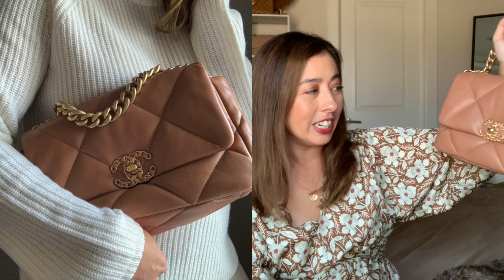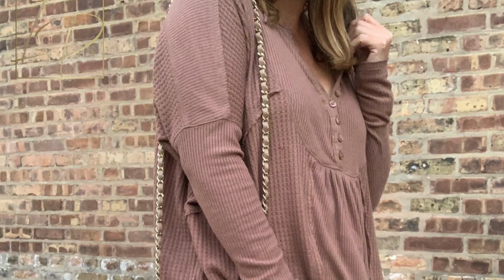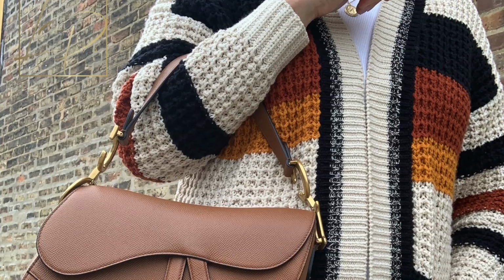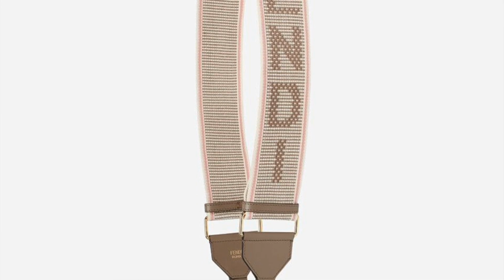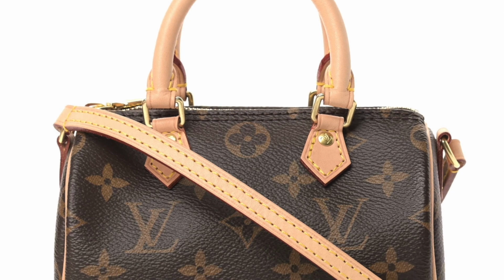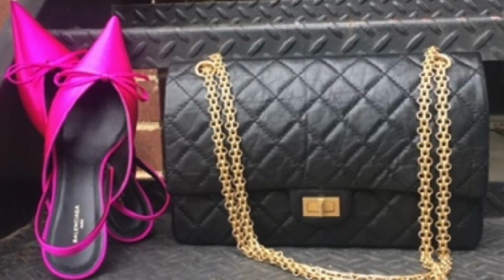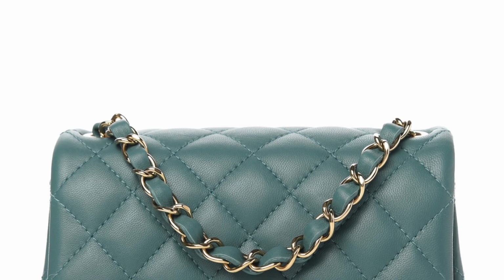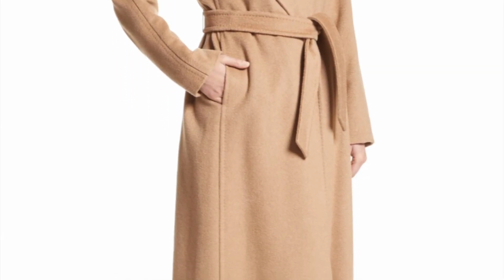Fall Luxury Wishlist 2021 | Surprising Picks! Louis Vuitton, Chanel, Fendi!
Hi everyone! I am so excited to share my Fall Luxury Wishlist 2021.  This is an  update from my Luxury Wishlist 2021 video from back in January.

Please comments below your thoughts and videos suggestions.
Jamie